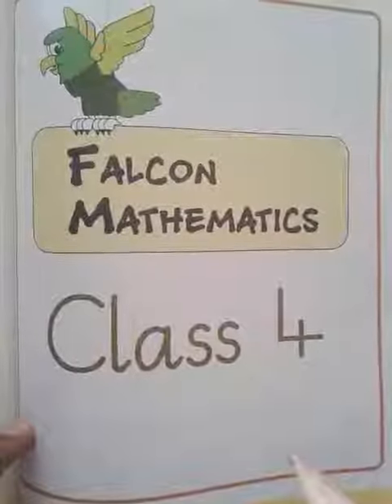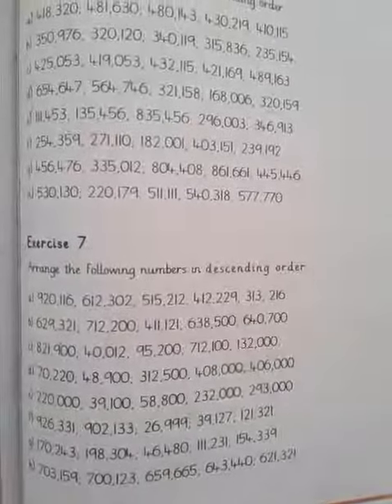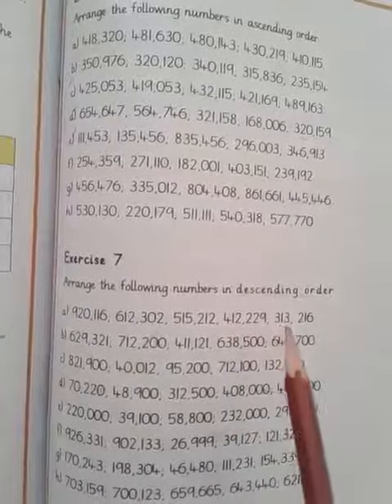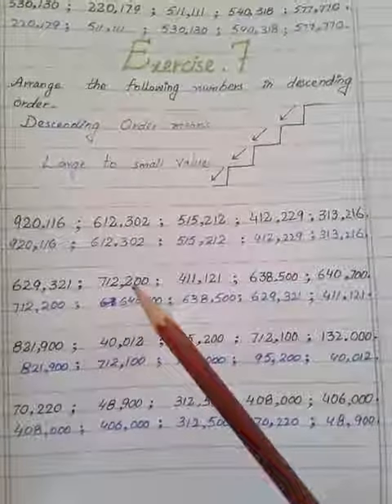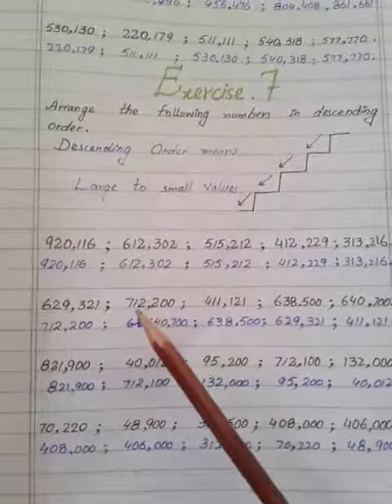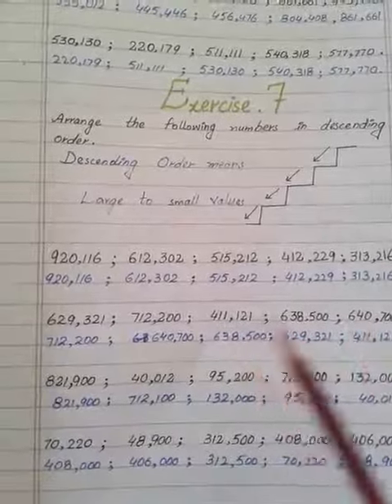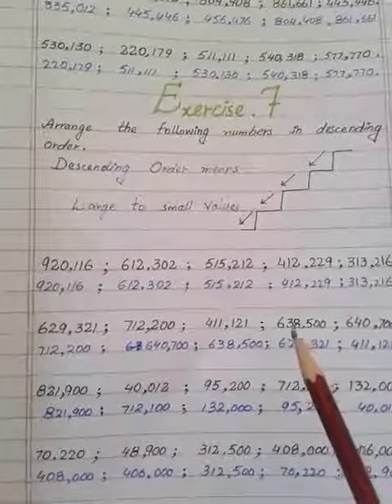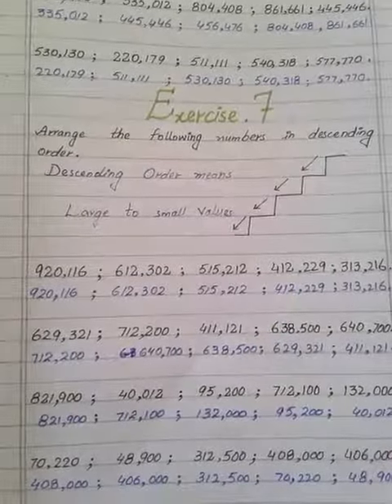Class 4, Mathematics, Unit 1 Ecercise 7